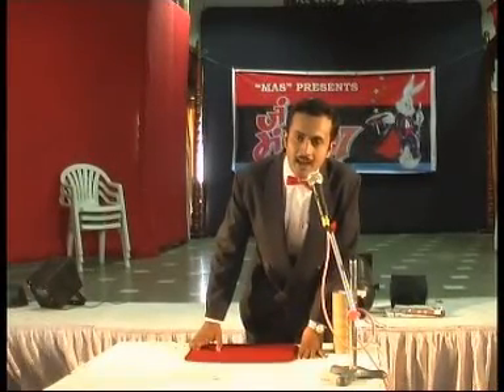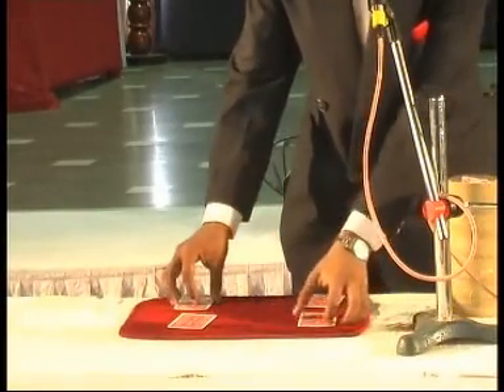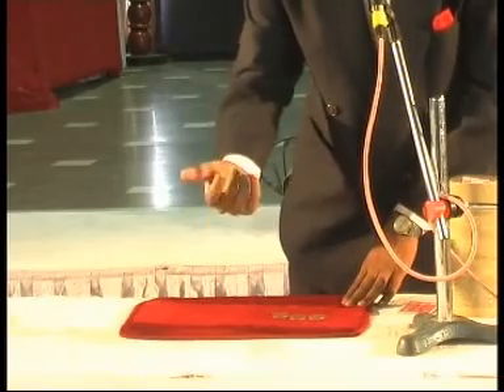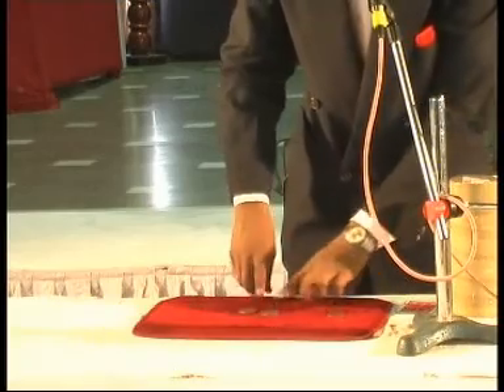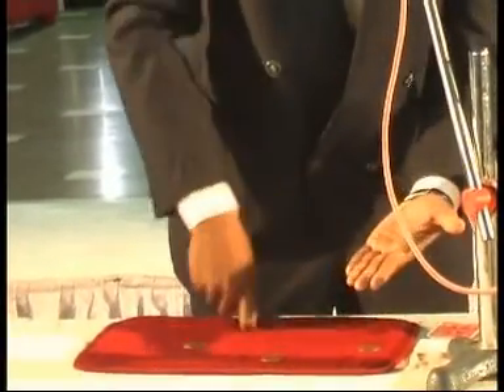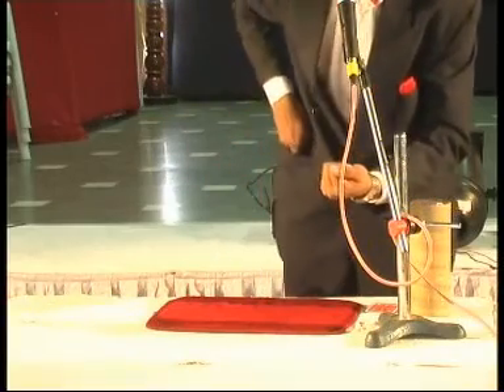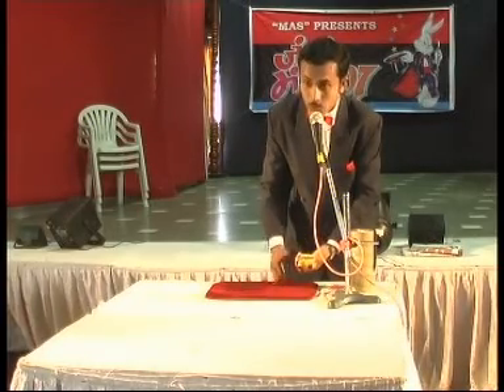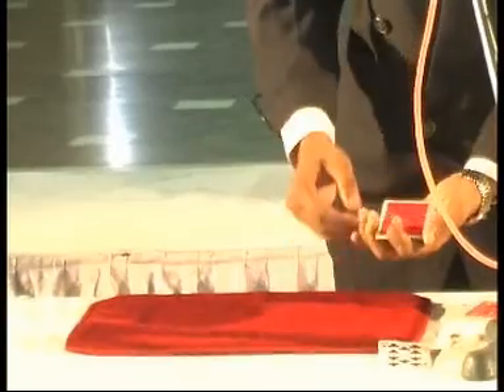Magician Susmit Basu at Surat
Magician Susmit Basu's Permormance at Surat in 2007 in the Magic Festival Jantar Mantar.